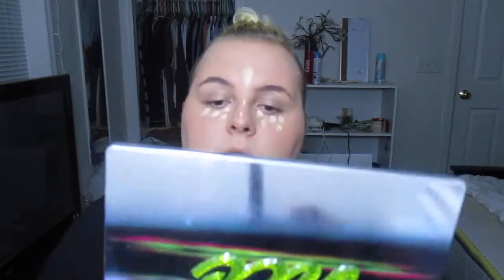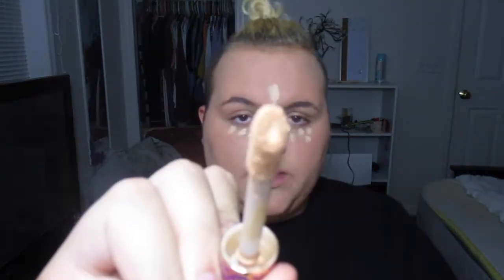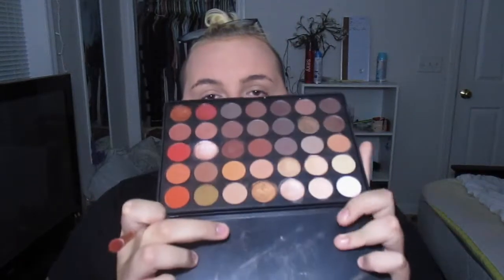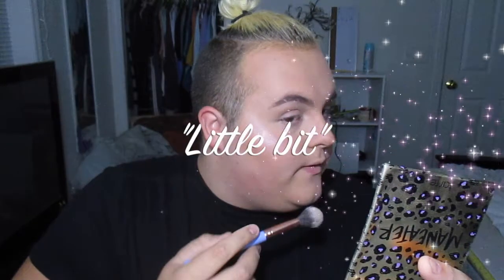Back To School Makeup Tutorial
I hope that you found a few things to incorporate into your makeup routine that make that subtle difference!
If you did or if you enjoyed this video give it a thumbs up👍🏻

Hey! I also have a main channel! Youtube.com/pandytheandy